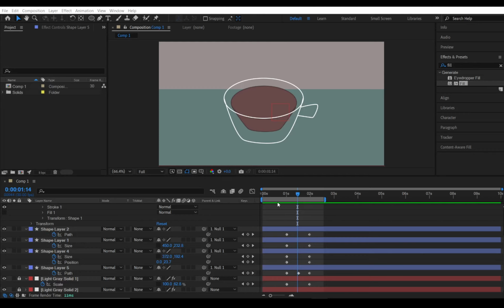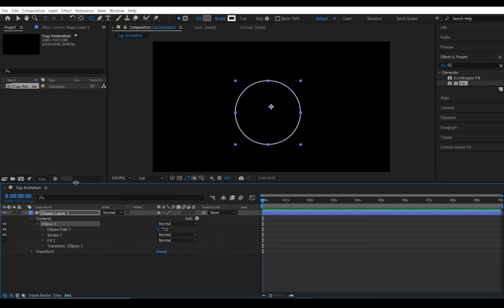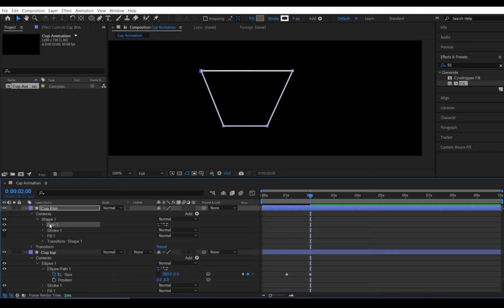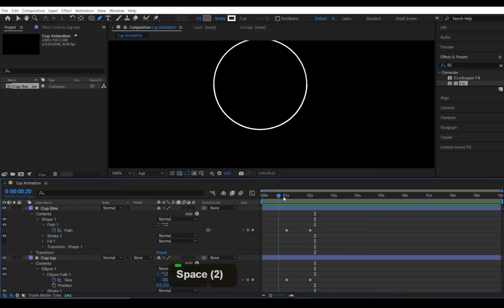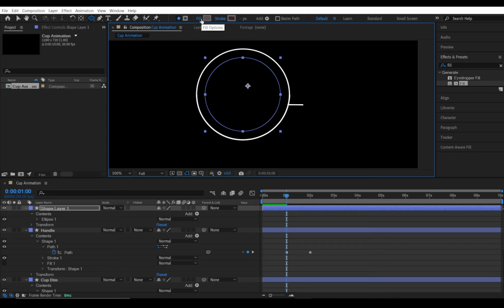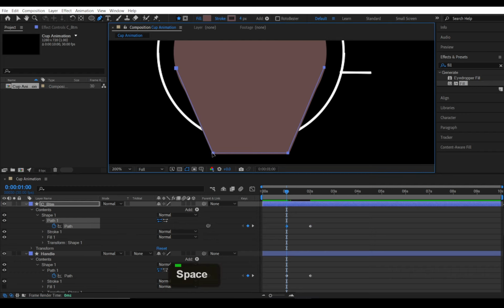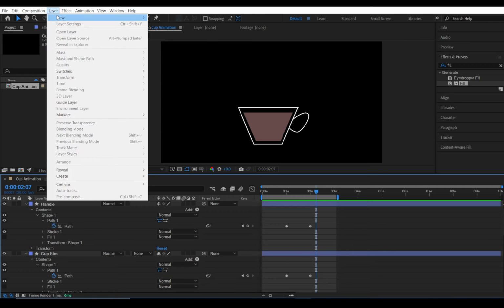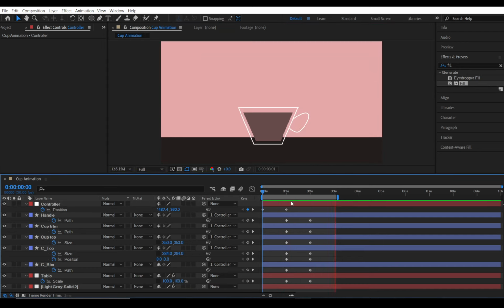2.5D Cup Animation After Effects Tutorial step-by-step EASY no plugin!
This is a easy method for turning the 2D animation look more dynamic 2.5D in After Effects. There's no plug-ins needed just follow steps and 'Boom'!